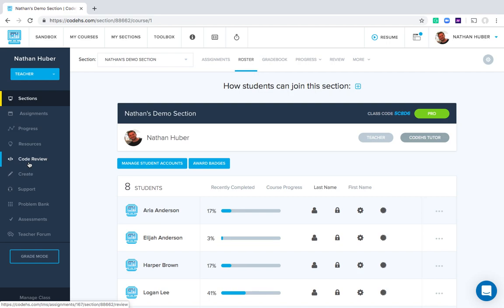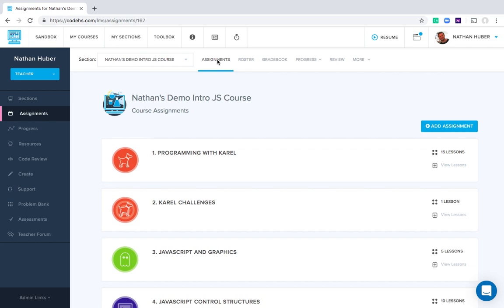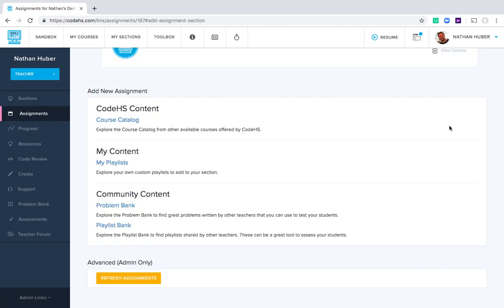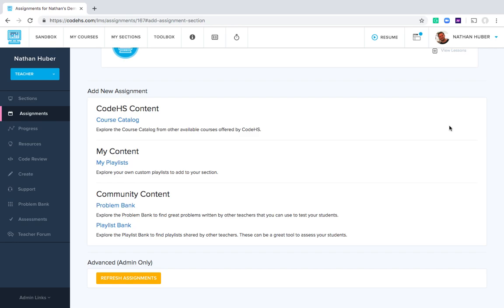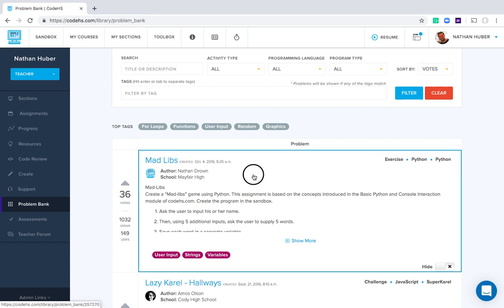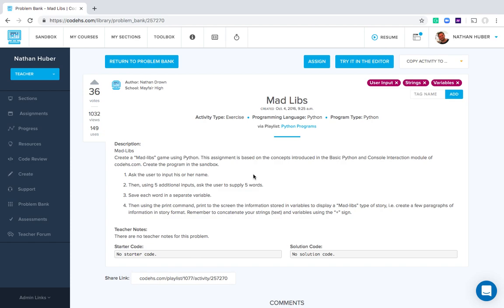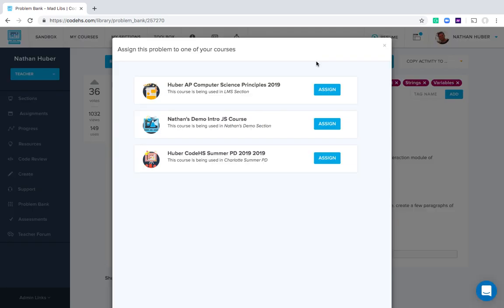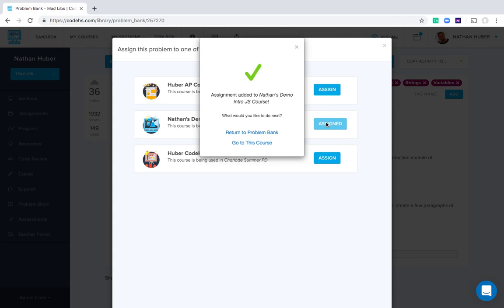How do I assign a problem from the CodeHS Problem Bank to my section(s)?